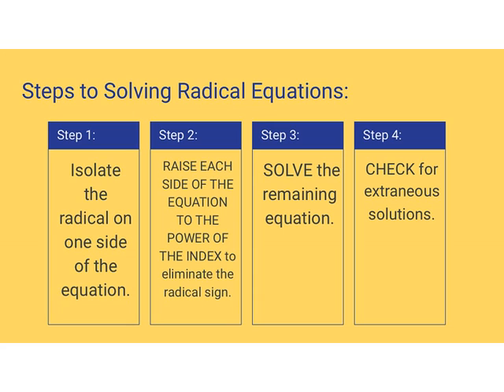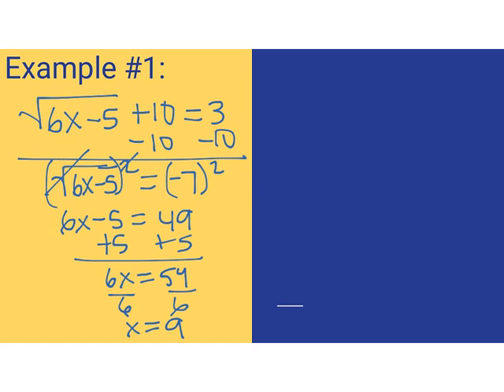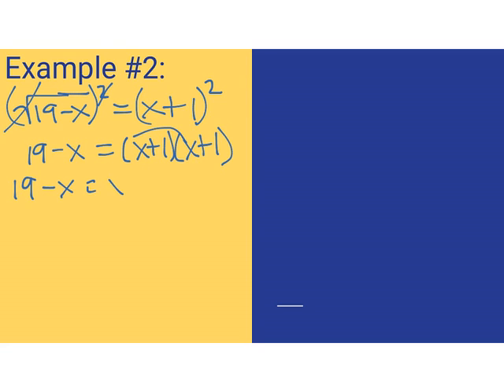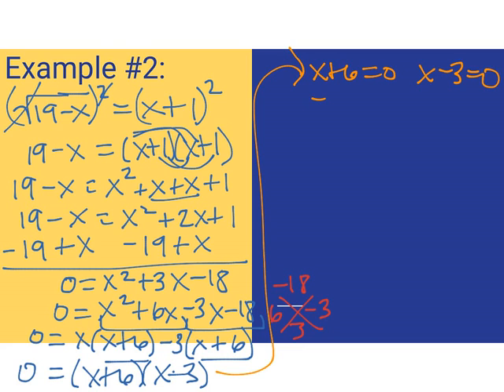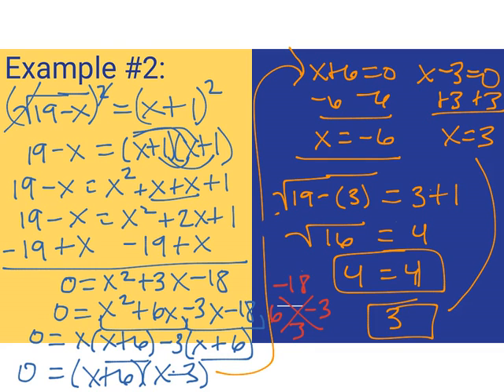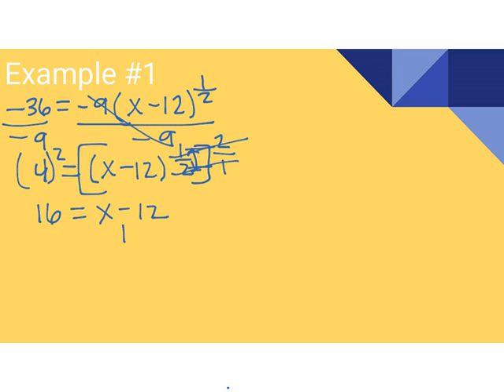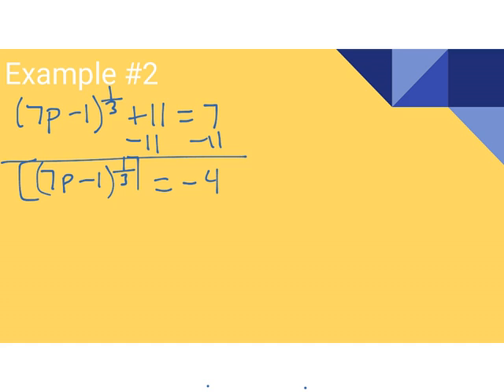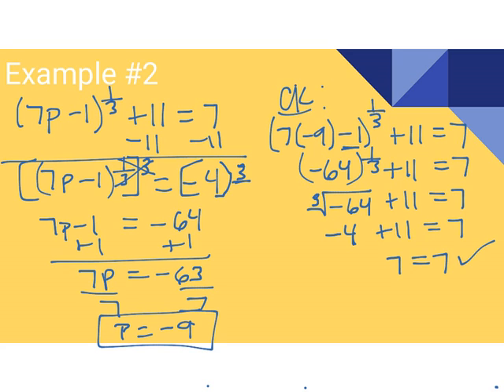Solving Radical and Exponential Equations